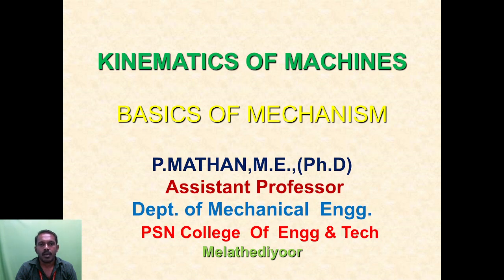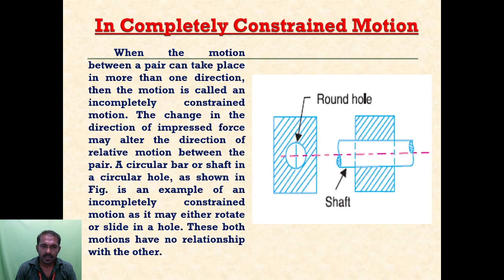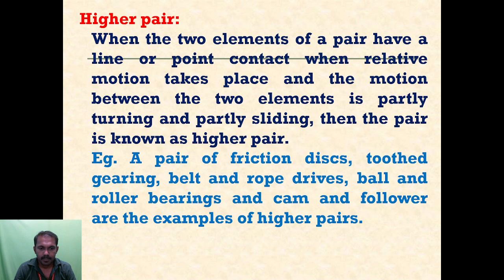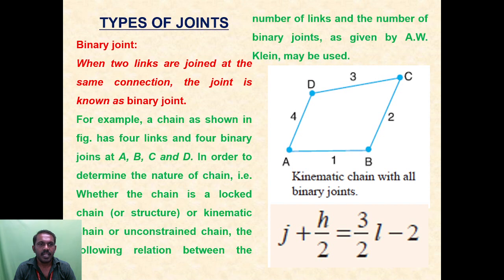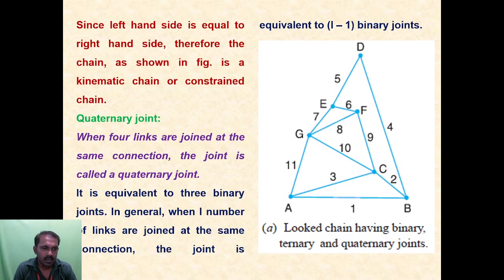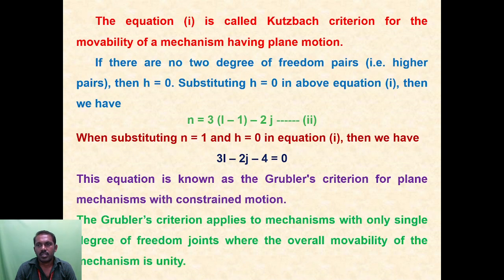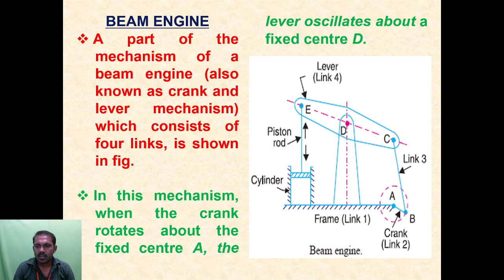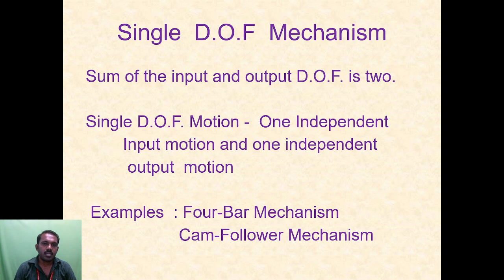KINEMATICS OF MACHINES